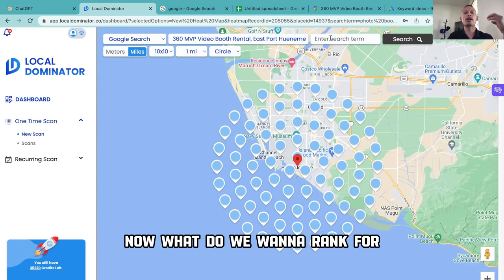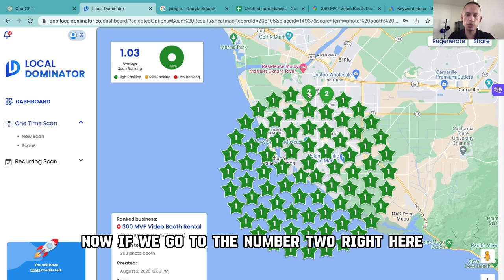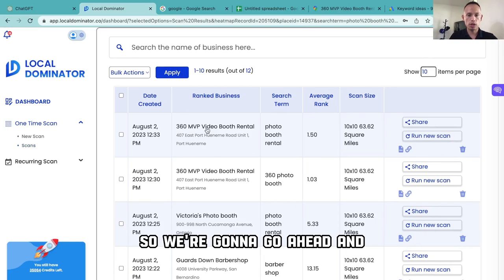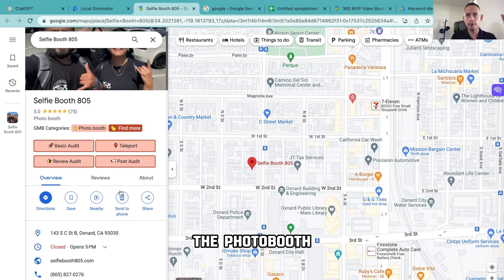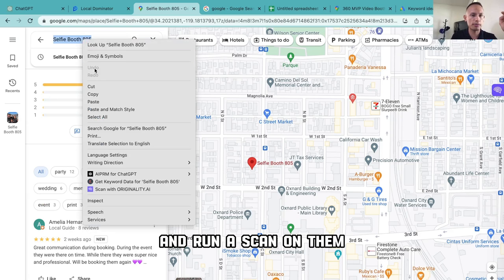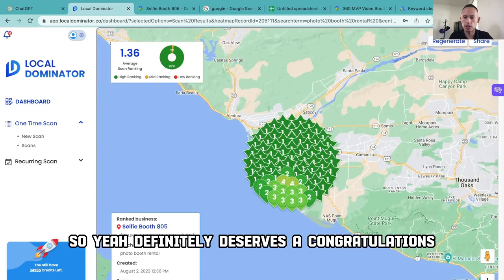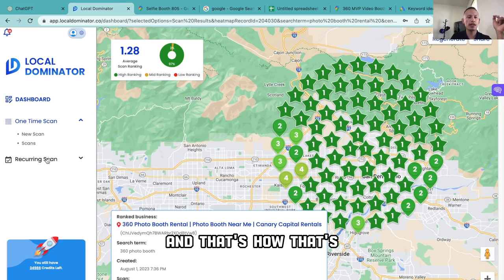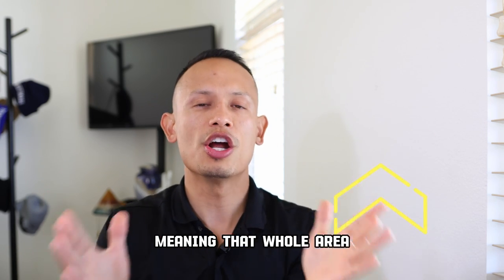Crush your competition on Google with these proven techniques